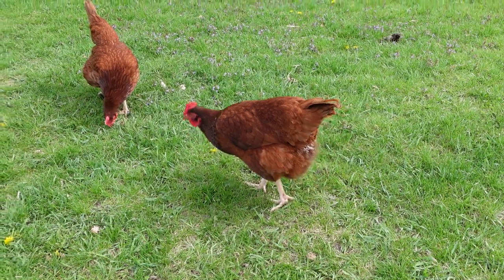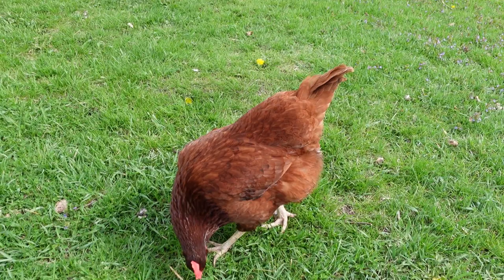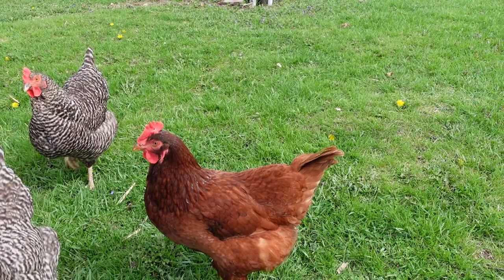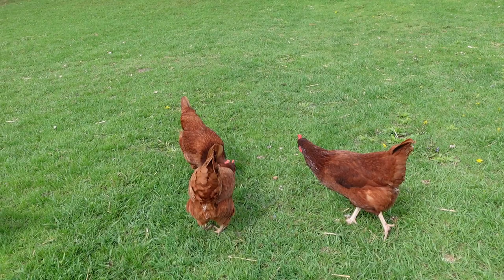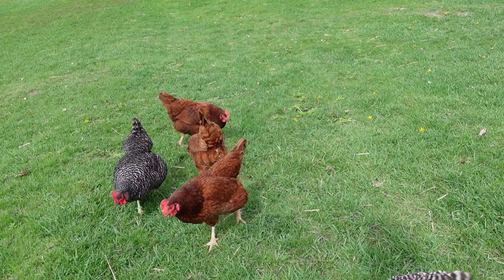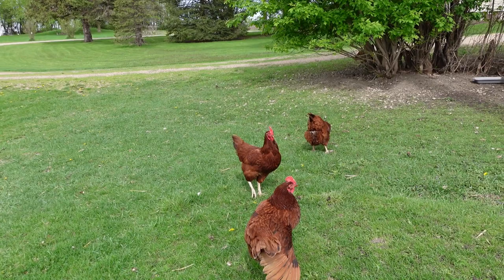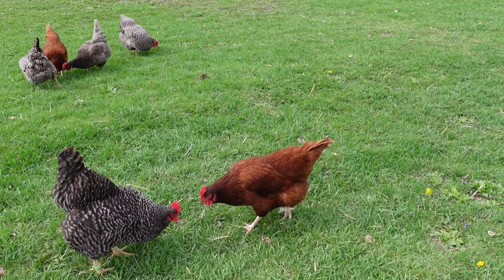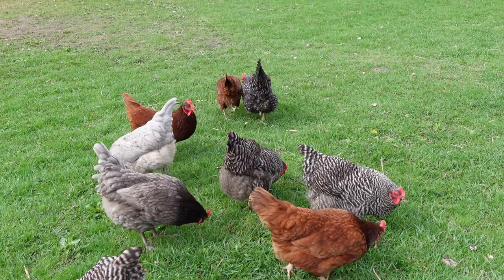Breed Overview: Rhode Island Red Chicken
Rich reviews the Rhode Island Red chicken and gives the plusses and minuses for the breed (after owning the breed for three years).